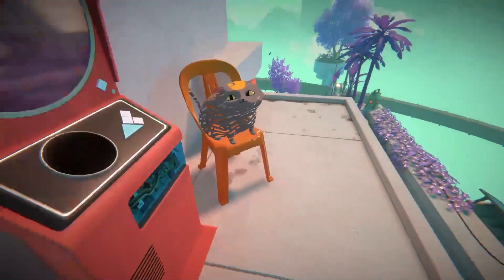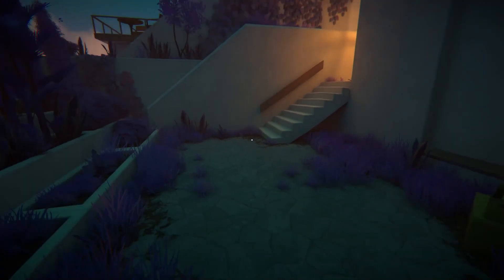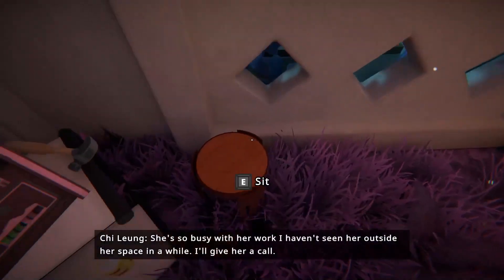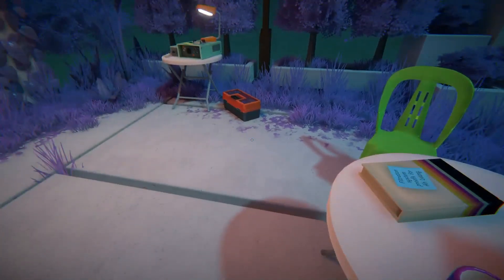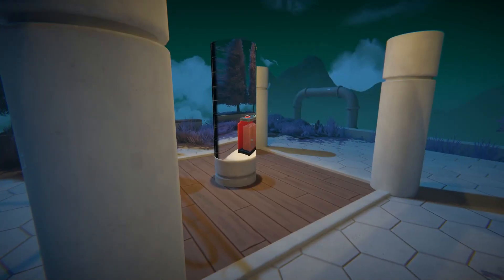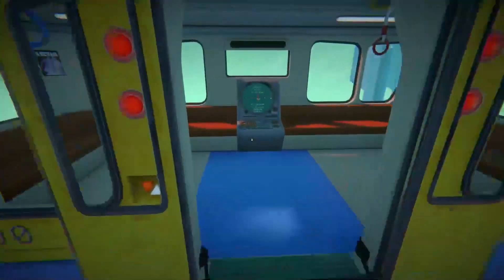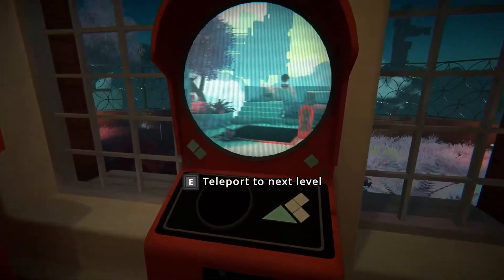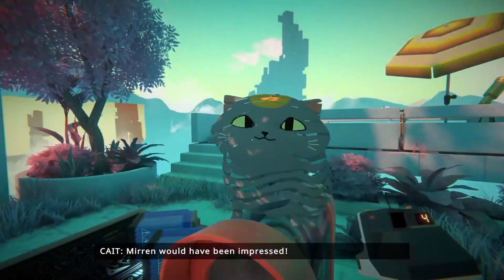Viewfinder - Part 5: Toad in the Hole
Challenge perception, redefine reality, and reshape the world around you with an instant camera. Viewfinder is a new single player game offering gamers hours of interesting and fun experiences while uncovering the mysteries left behind.